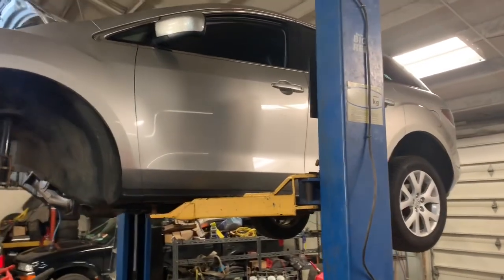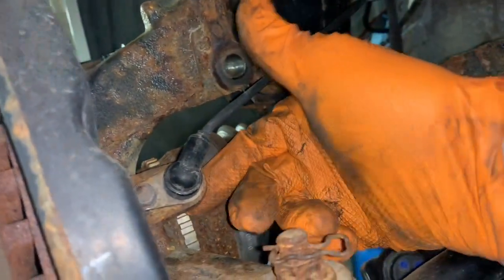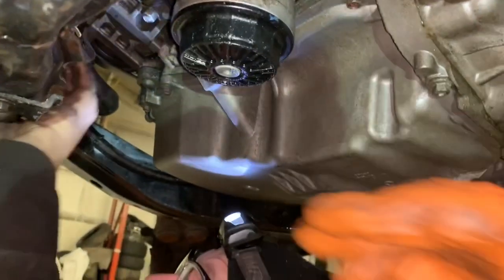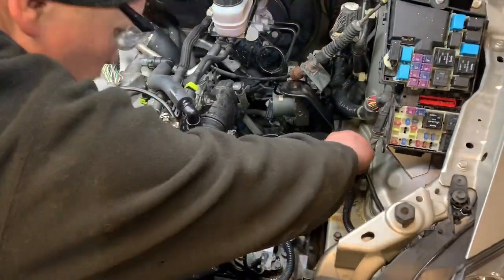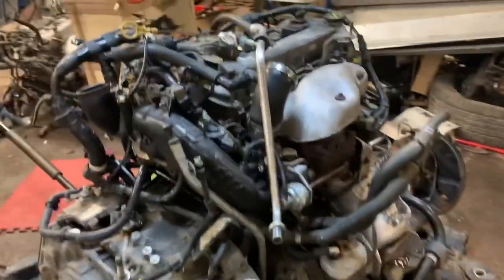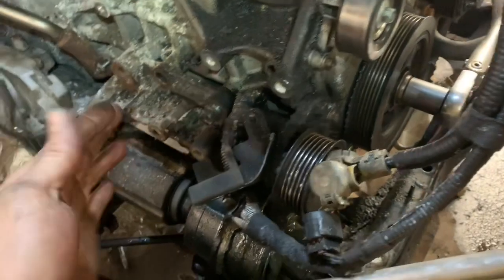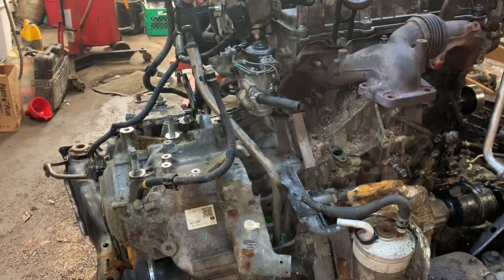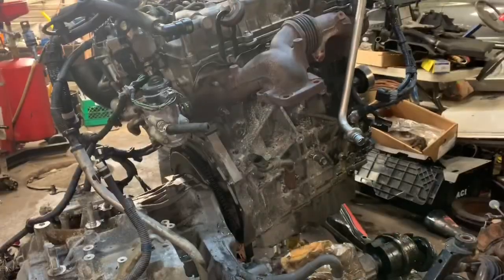Mazda CX-7 Engine removal overview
This video is pretty much an overview of how to switch out your 2.3 eco-boast Mazda engine but I think the information is very useful and will give you the confidence that you need to be able to complete this task successfully I hope the video was helpful thank you very much for viewing